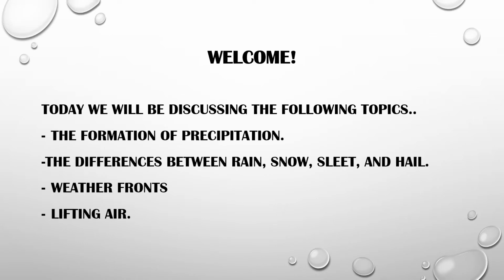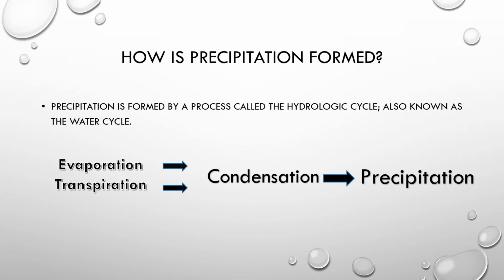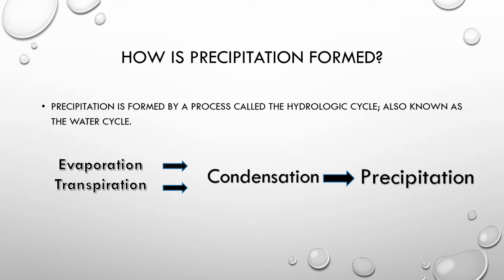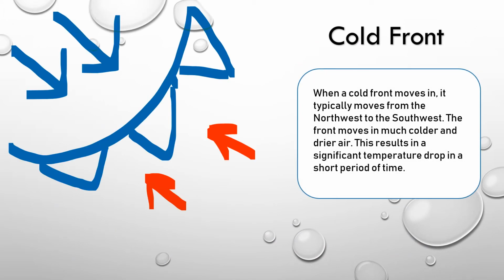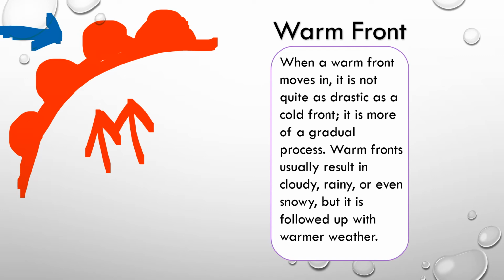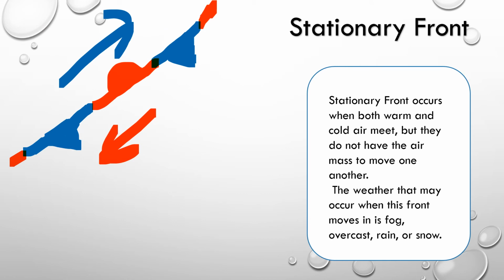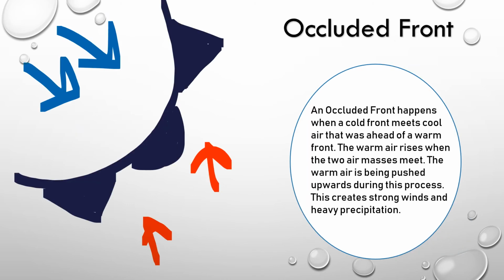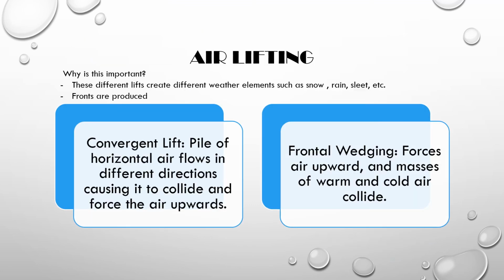Clouds and Precipitation